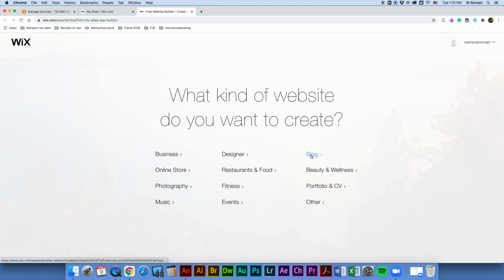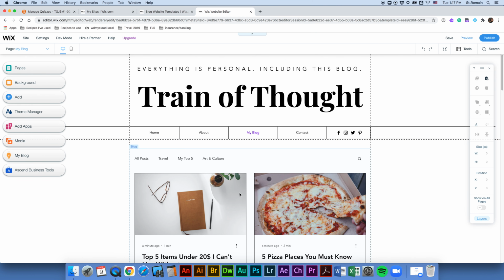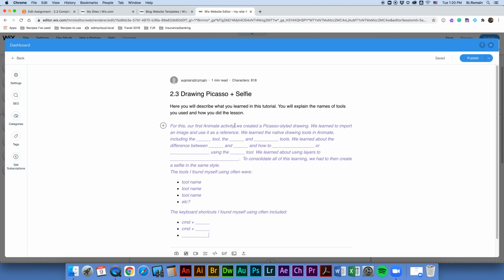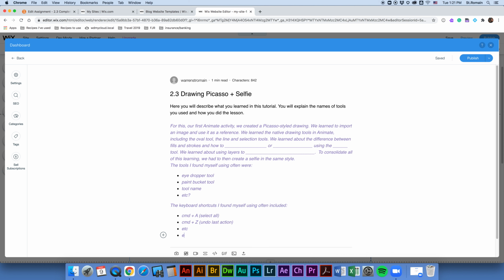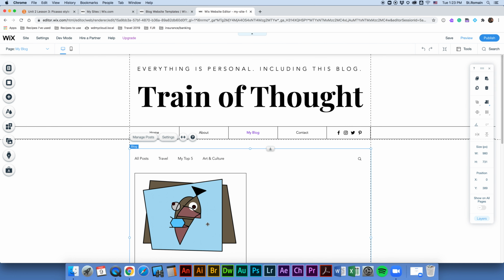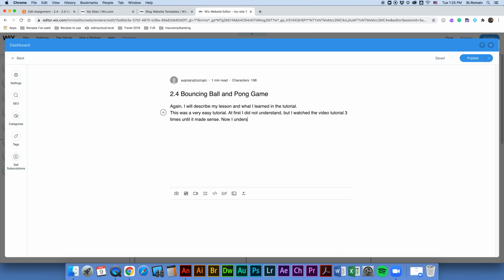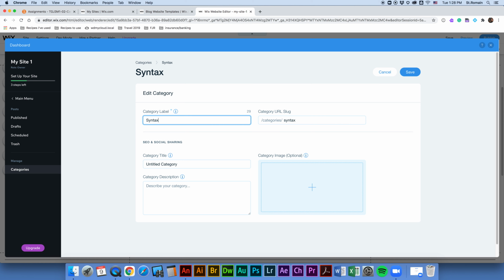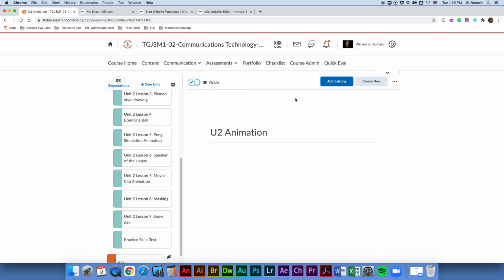WIX blog setup with category setup (for ESL students)